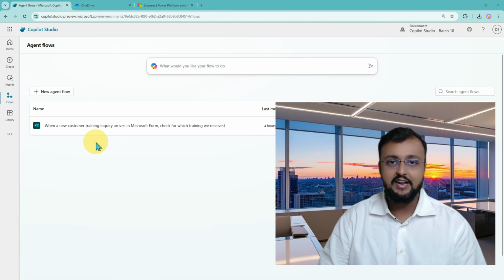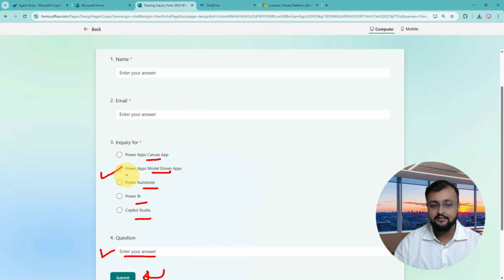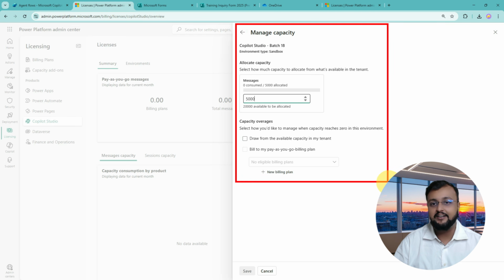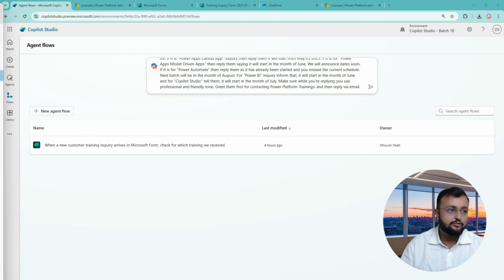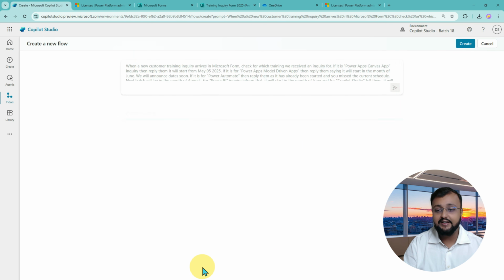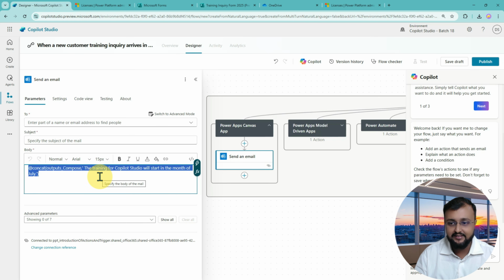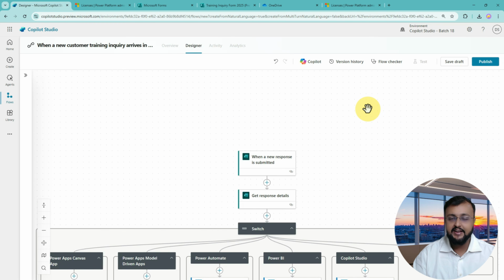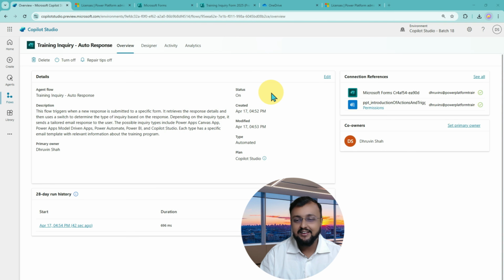Agent Flows in Copilot Studio | Full Tutorial with Real-Time Example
Looking to master Agent Flows in Microsoft Copilot Studio? This detailed tutorial walks you through the complete journey — from setting up Copilot Studio capacity to building and testing an intelligent automation flow using natural language prompts.

In this real-world example, Dhruvin demonstrates how to auto-respond to Microsoft Form inquiries for training programs using Agent Flows, all without writing a single line of code.

✅ Learn to automate tasks using Copilot Studio
✅ No Power Automate license needed
✅ Hands-on prompt-to-flow creation
✅ Step-by-step testing and customization
✅ Real use case: Training Inquiry Auto-Responder

If you're a Power Platform enthusiast, this is a must-watch for you!
for upcoming live training sessions.

🔸 What is an Agent Flow in Copilot Studio
🔸 How Agent Flows differ from Power Automate Cloud Flows
🔸 How to assign Copilot Studio capacity to an environment
🔸 Writing effective prompts to generate workflows
🔸 Using Switch Cases for better automation design
🔸 Customizing email actions based on form responses
🔸 End-to-end testing and debugging of flows

🎯 Key Takeaways
➤ Agent Flows enable intelligent automation without Power Automate licenses
➤ Copilot Studio uses message-based capacity instead of user-based licensing
➤ You can build flows using natural language prompts
➤ Switch case logic improves clarity and reduces complexity
➤ Agent Flows offer a modern UI, activity logs, and analytics
➤ Ideal for building self-sufficient AI agents and customer responders